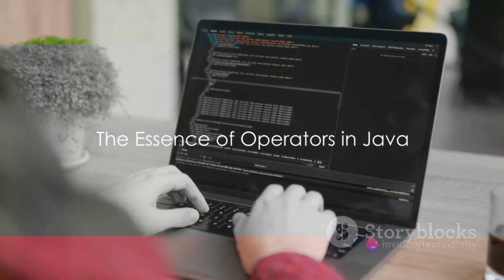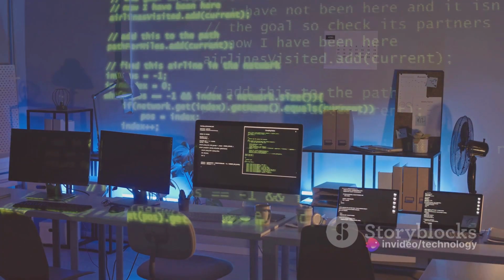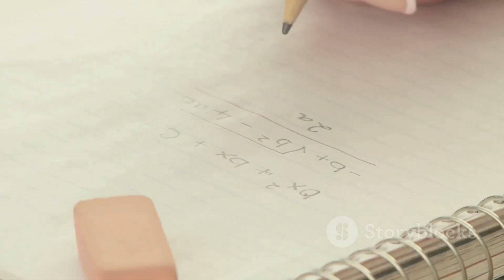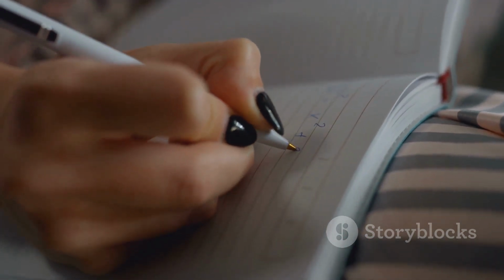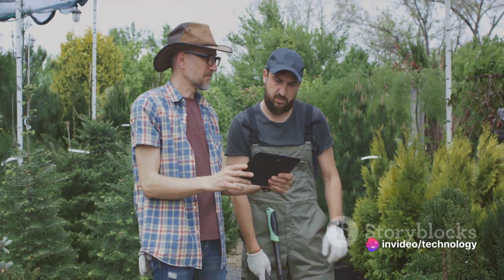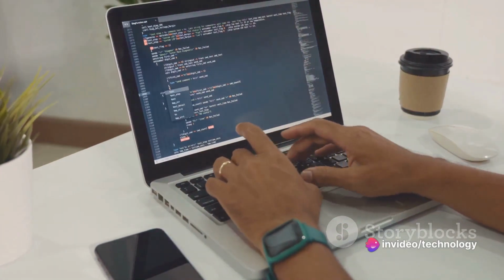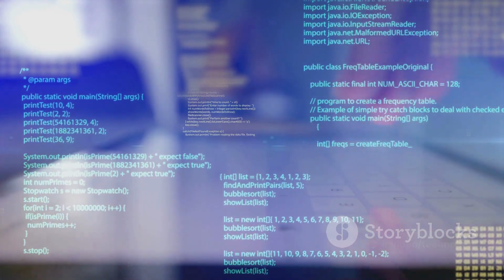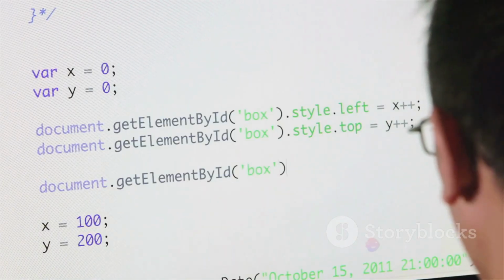Java Operators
Operators in Java are the symbols used for performing specific operations in Java. Operators make tasks like addition, multiplication, etc which look easy although the implementation of these tasks is quite complex.